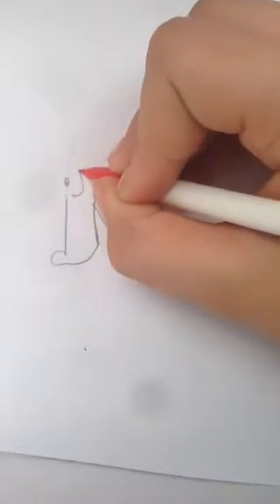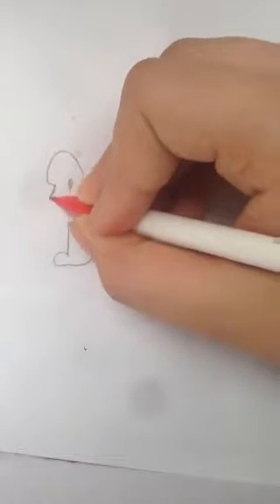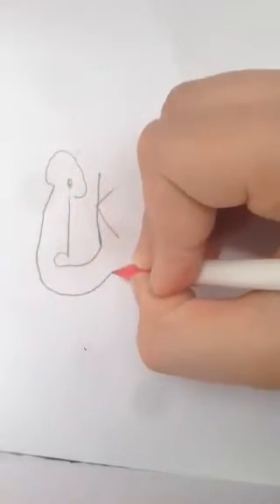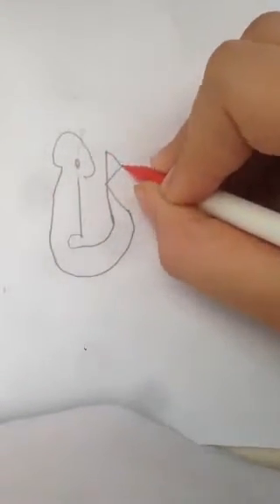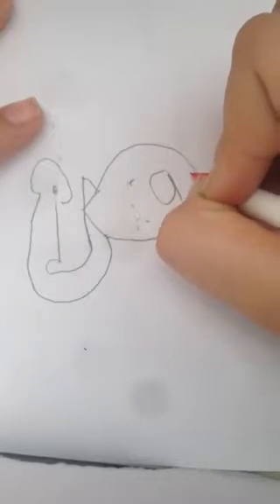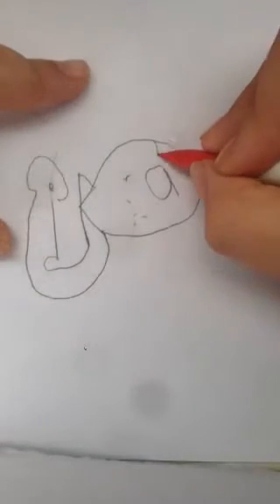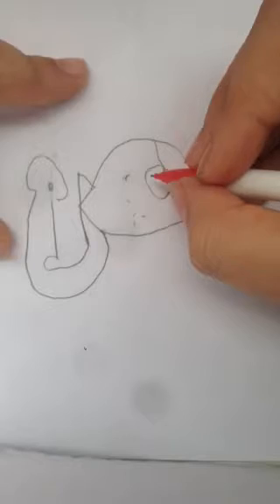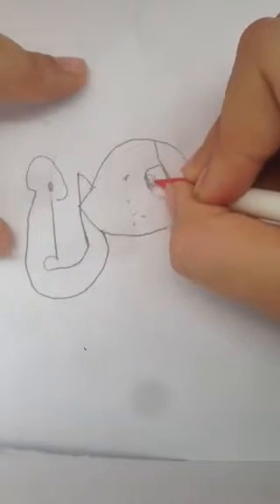how to draw a fish out of the word ika